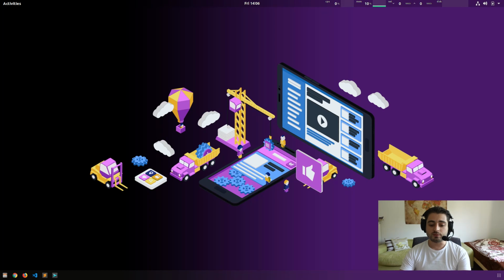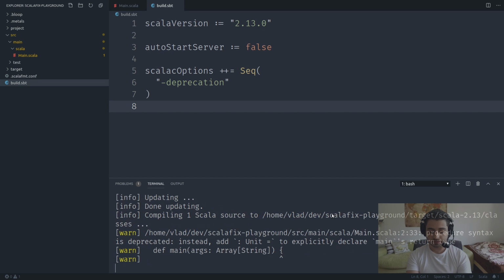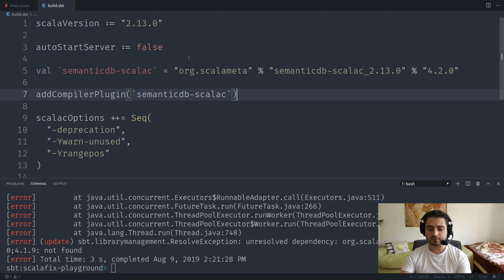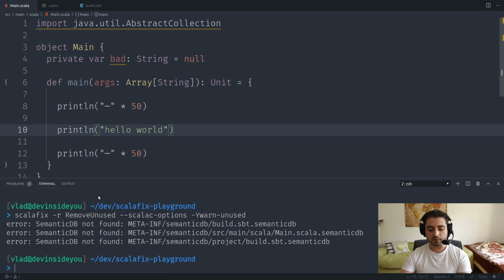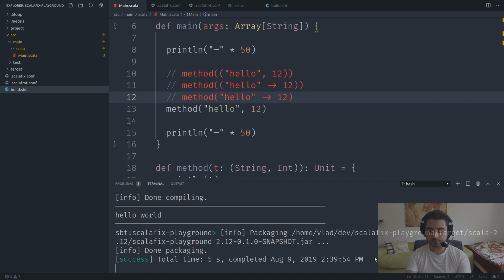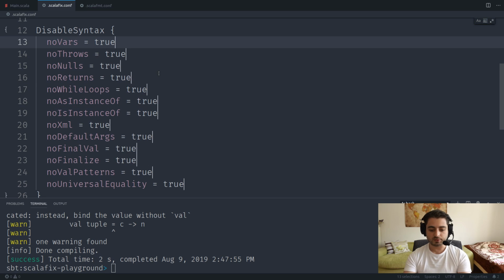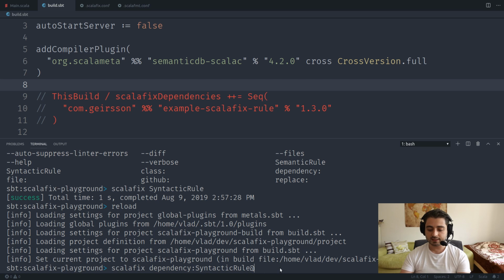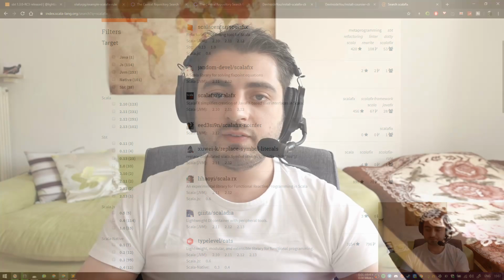Getting started with Scalafix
In this video we will install and play around with Scalafix which is a refactoring and linting tool.